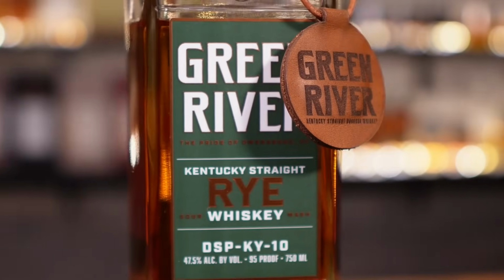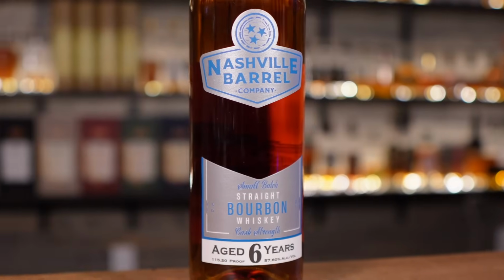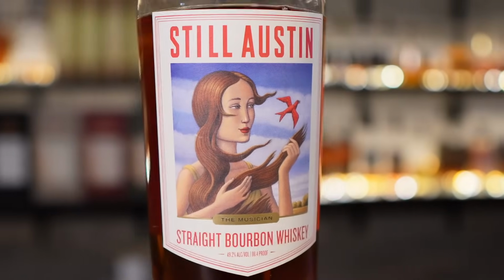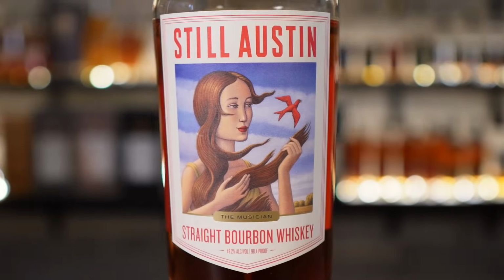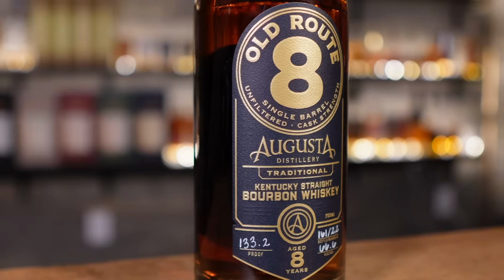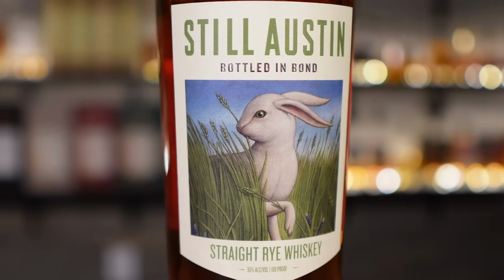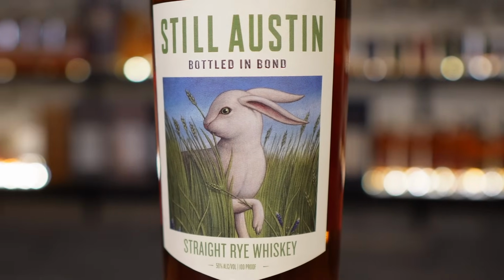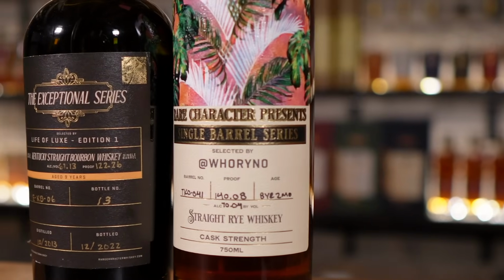Best Spring Whiskey For 2024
Best Spring Whiskeys For 2024